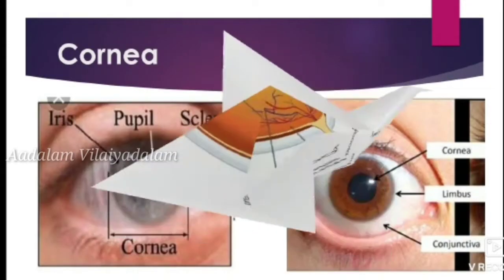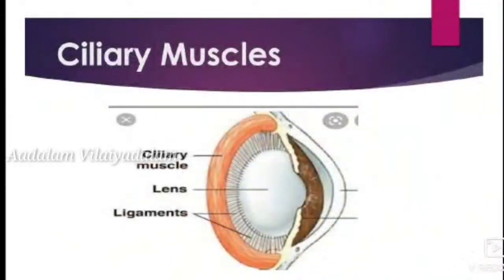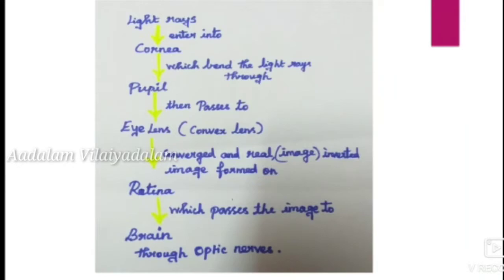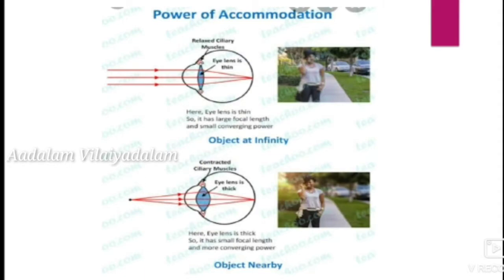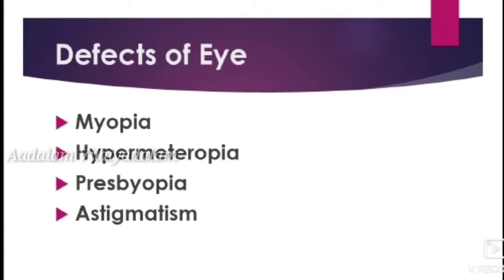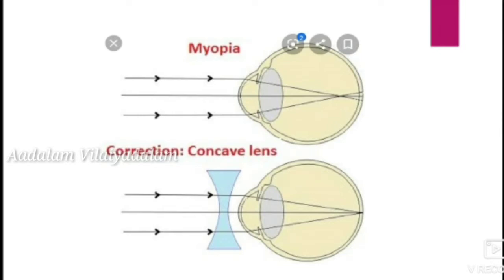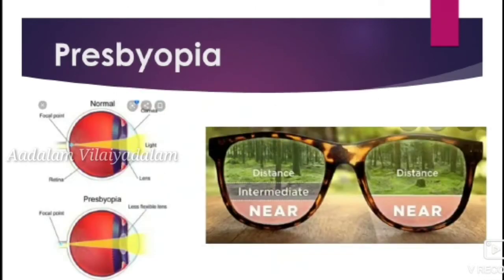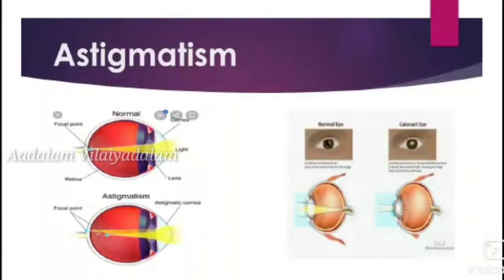10th STD SCIENCE | OPTICS | Part-3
Optics